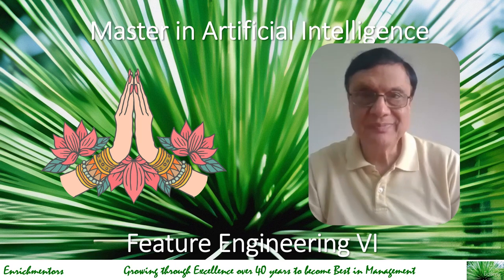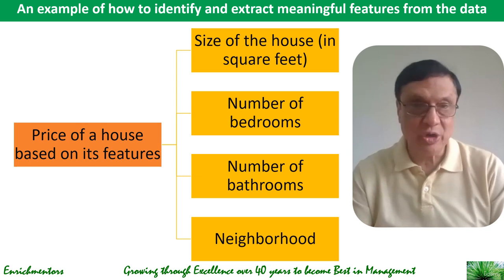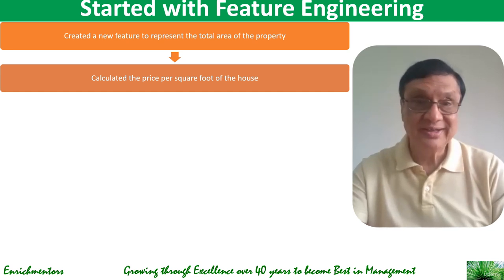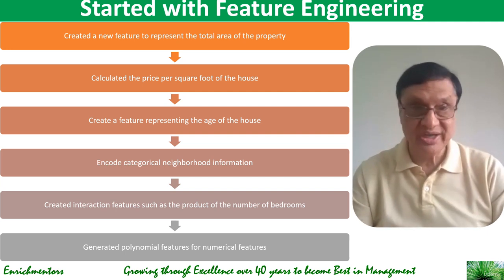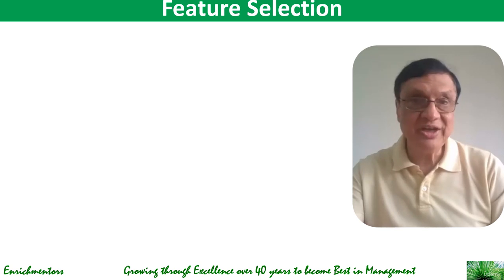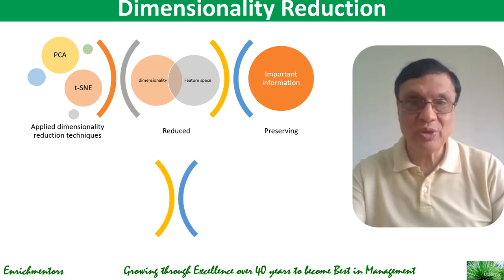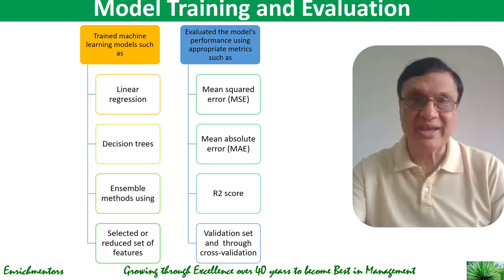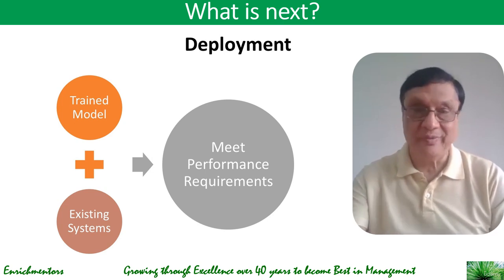43 Feature Engineering VI - Master in Artificial Intelligence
43 Feature Engineering VI - Master in Artificial Intelligence